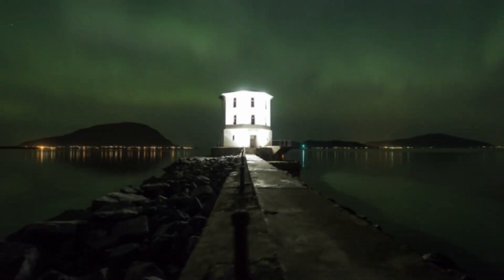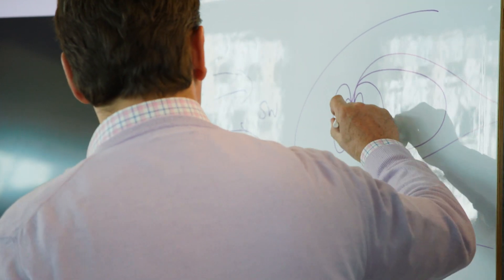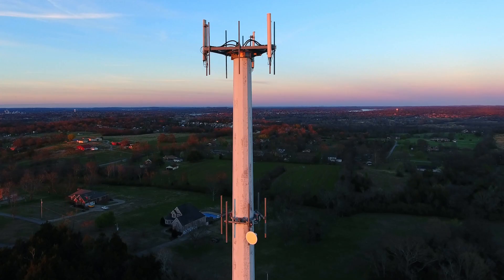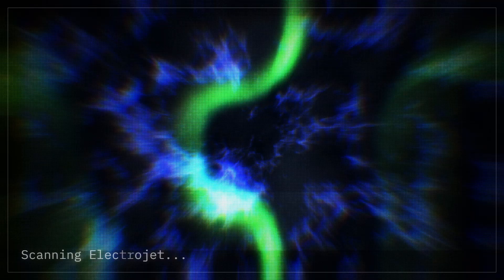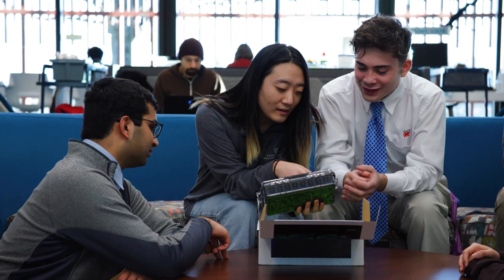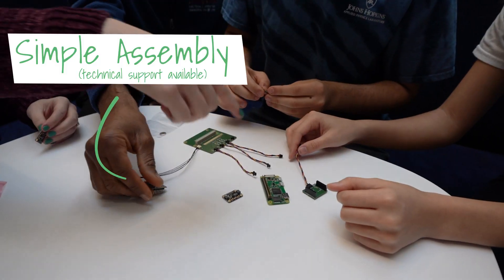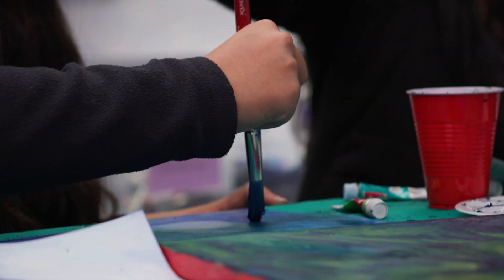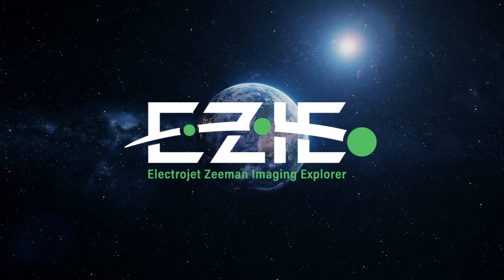Help Scientists Better Predict the Sun’s Disruptive Effects on Earth with EZIE-Mag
You may not realize it, but there is weather in space! It’s driven by immense energy from the Sun, and it can affect all of us – knocking out the electrical grid or disrupting GPS and cell phone service.

Learners can help scientists better predict these effects and protect our technological society by collecting science-quality data with our easy-to-use EZIE-Mag maker kit. Watch this video to find out more!

Everyone can be part of the global science community contributing to better understanding of our planet and our Sun.

(Credit: NASA/Johns Hopkins APL/Emma Curran)